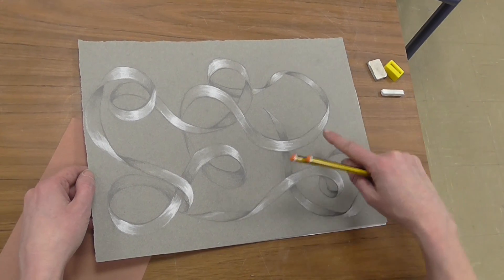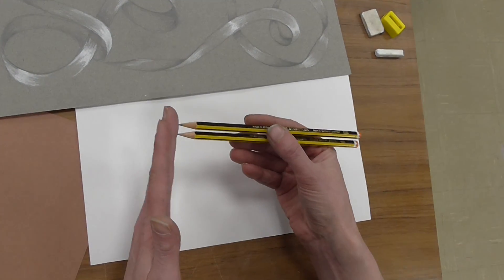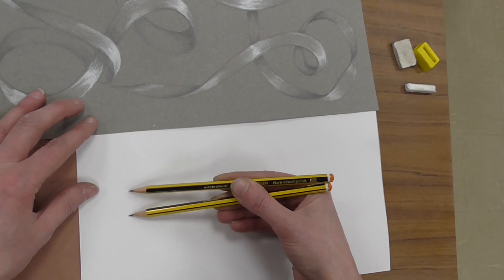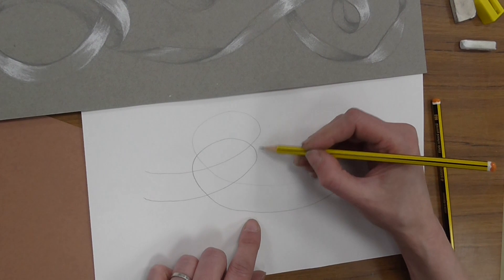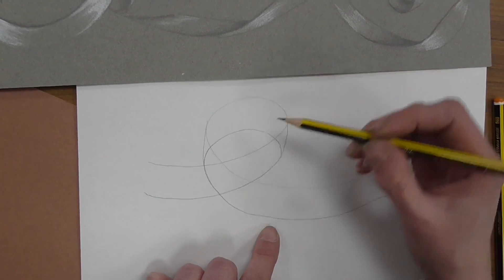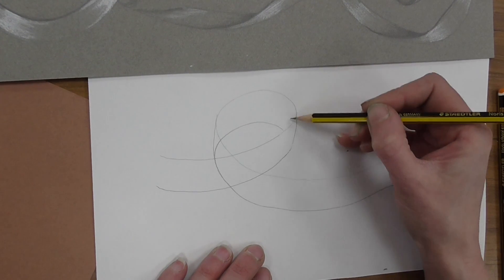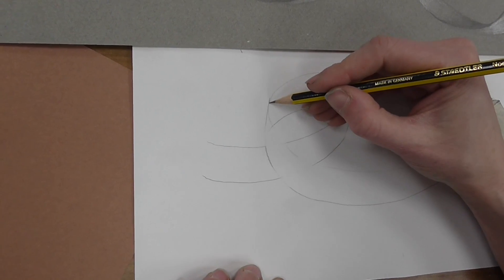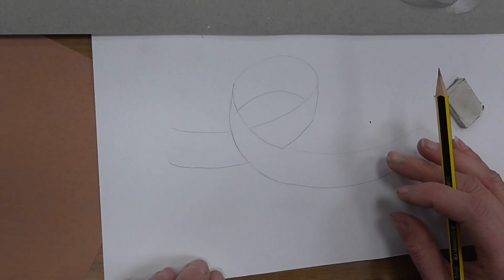Ribbons Part 1. Drawing the lines for the ribbons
This demonstration shows you how to draw the lines for your ribbons using two pencils.